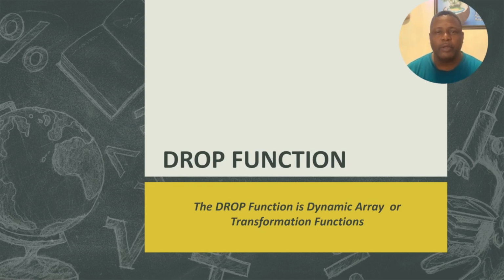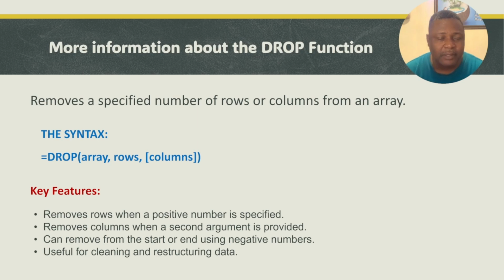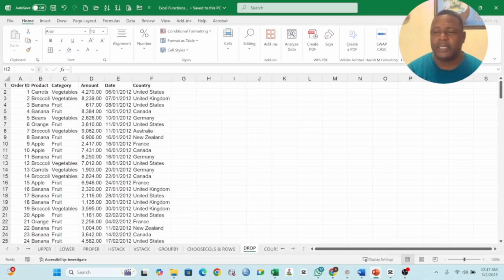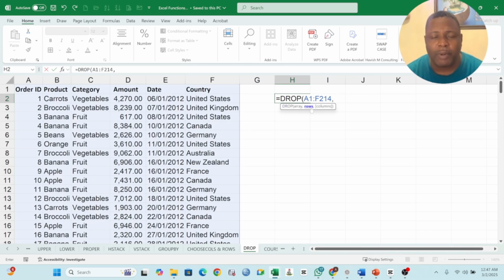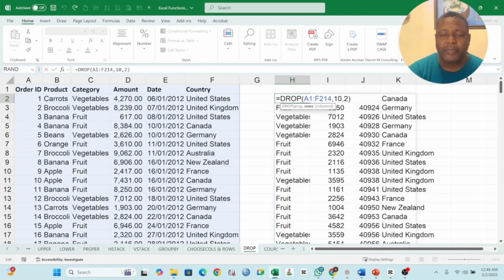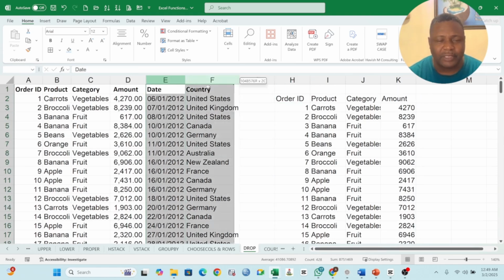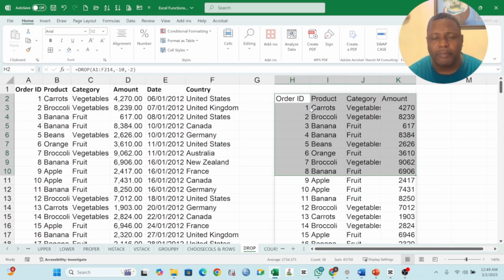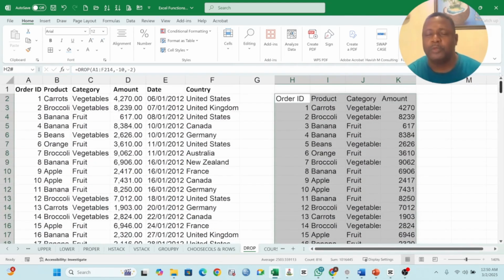The DROP Function in Excel - Explained!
📢 DROP Function in Excel - Explained! 📊

In this tutorial, we explore the DROP function in Microsoft Excel, a powerful tool that allows you to remove specific rows or columns from an array. This function is particularly useful when working with large datasets, helping you streamline your data analysis.

📌 Topics Covered:

✔ What is the DROP function?
✔ How to use DROP to remove rows and columns
✔ Practical examples for data cleaning
✔ Difference between DROP and similar functions

🚀 Master Excel's DROP function and improve your data processing skills!